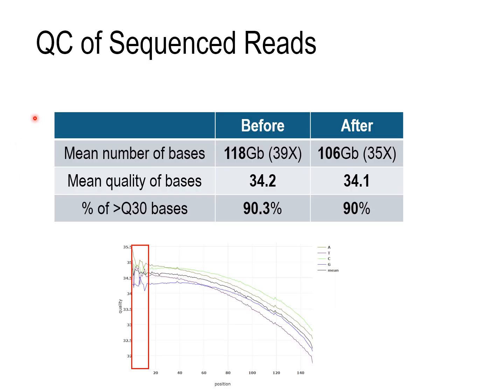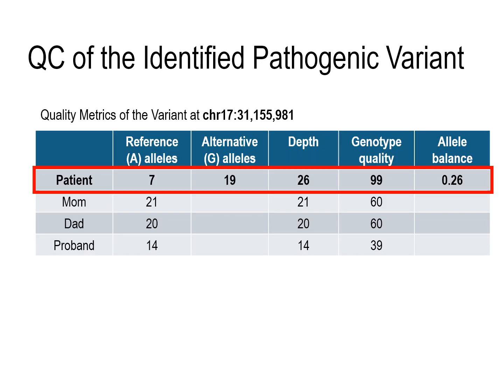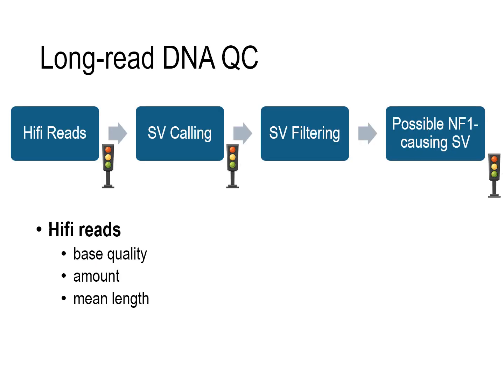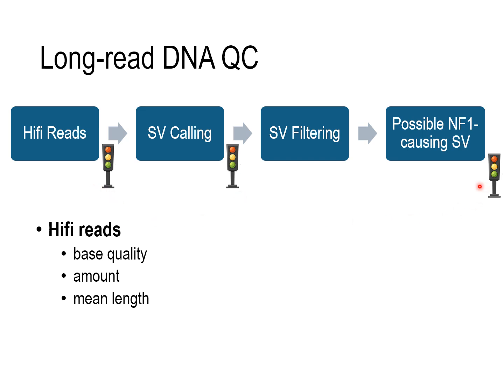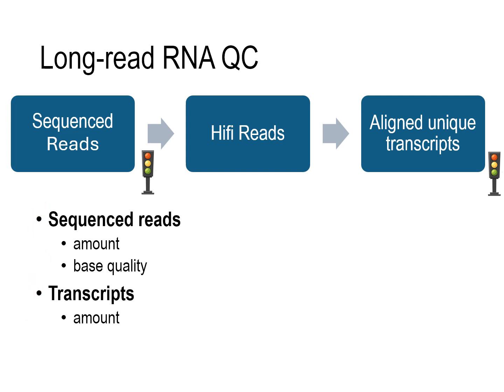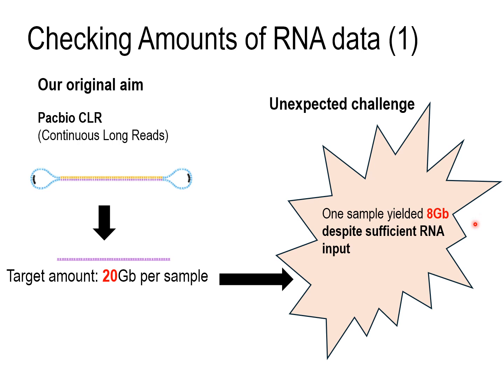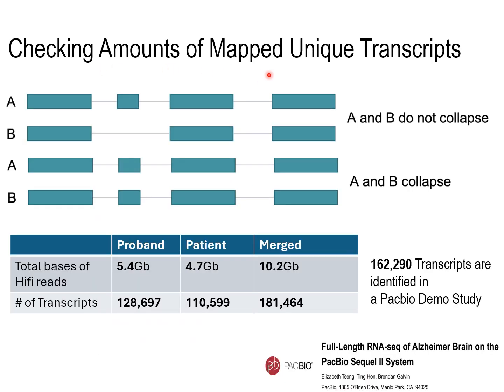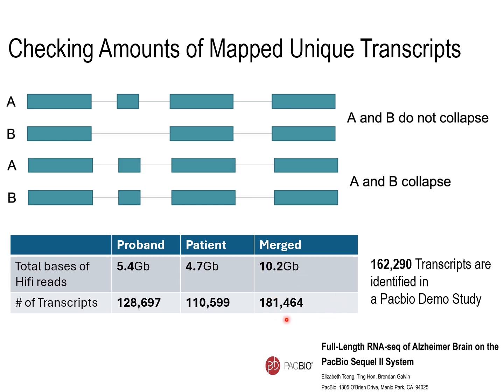Quality Control of Omics Data Used in the NF1 Study